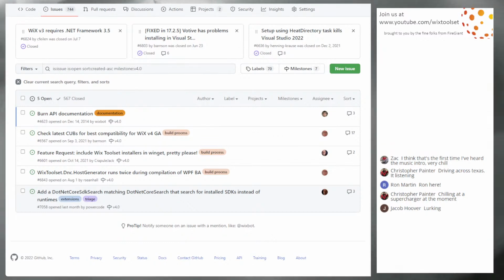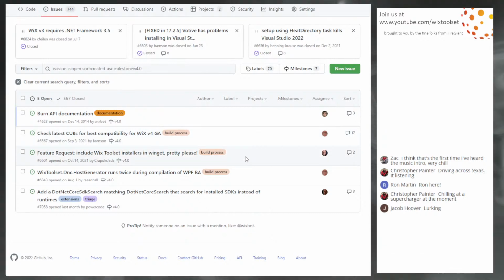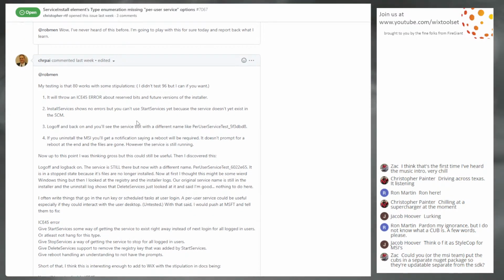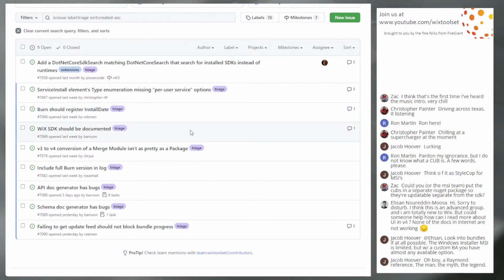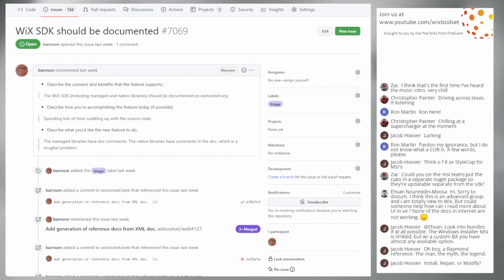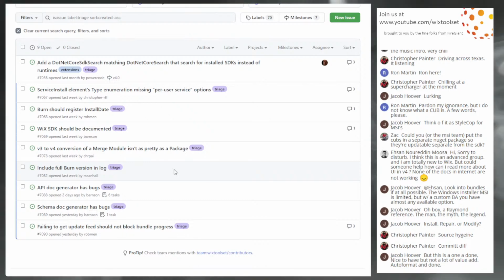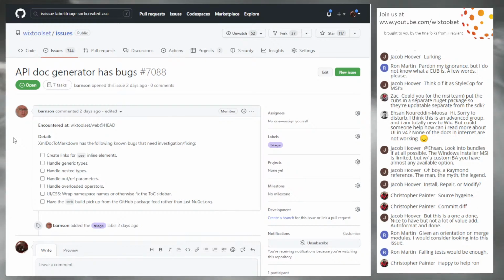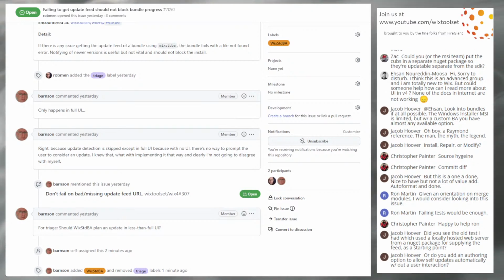WiX Online Meeting 248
Dec 15, 2022, 9:30 AM PST